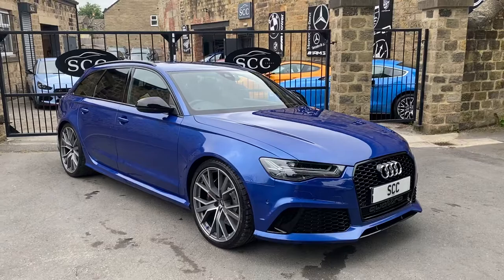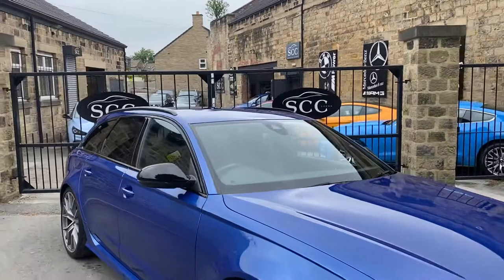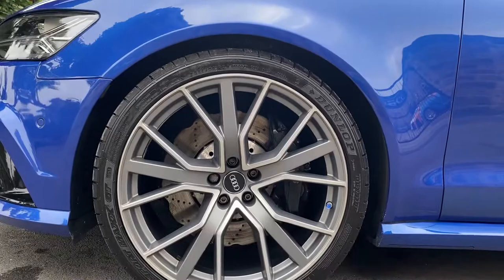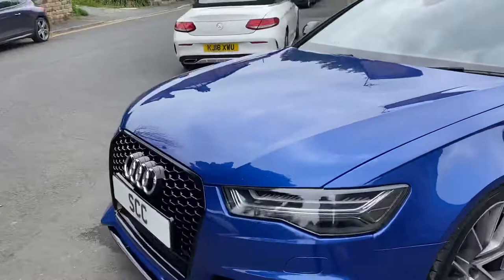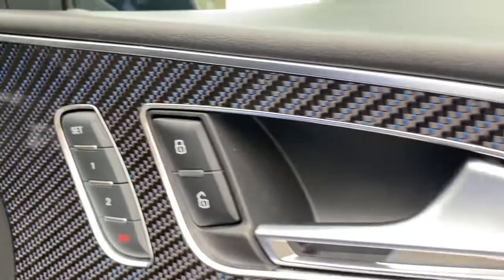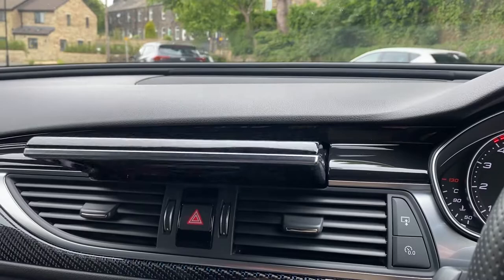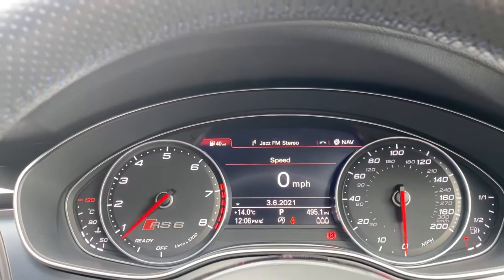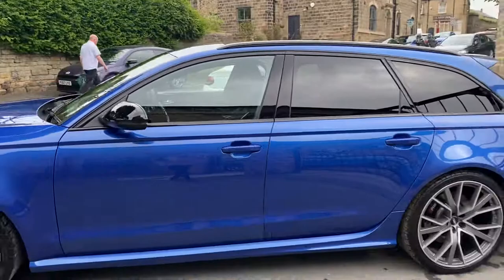Audi rs6 performance 2017/17